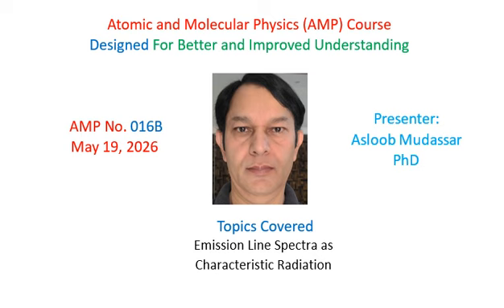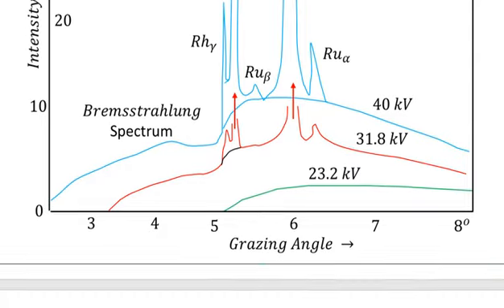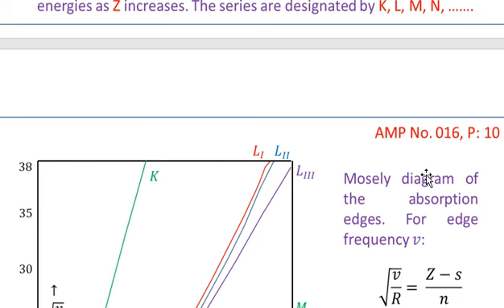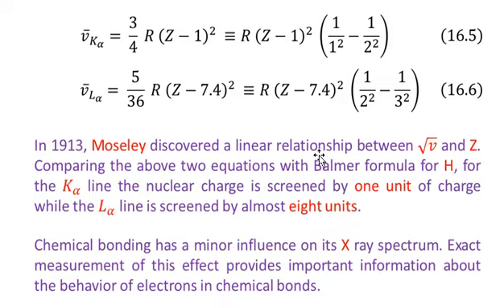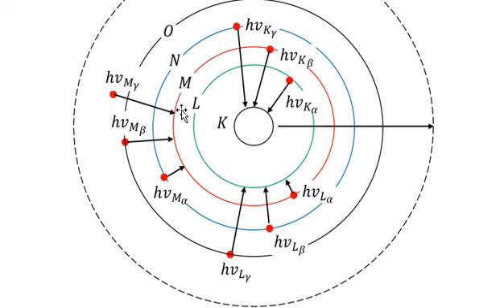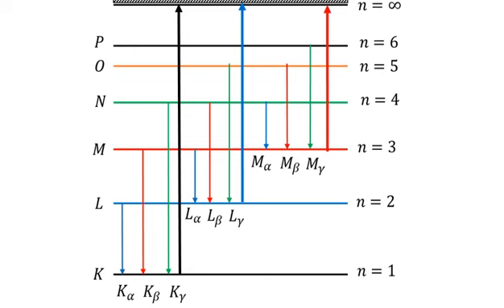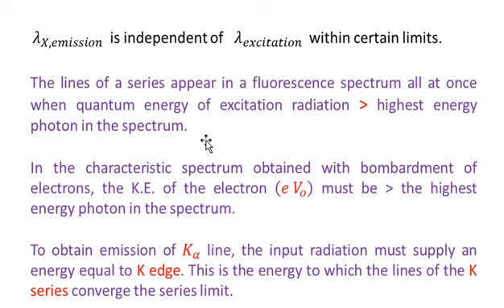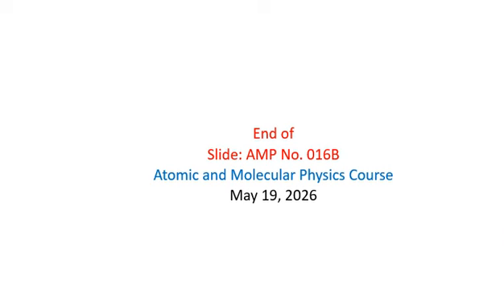AMP016B X Ray Emission Characteristics Line Spectra. Atomic Molecular Physics Course